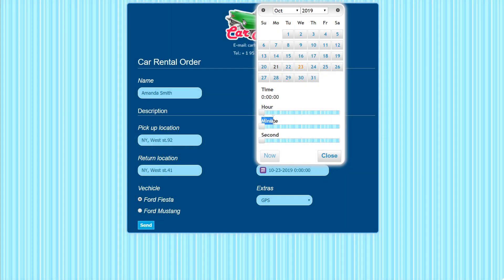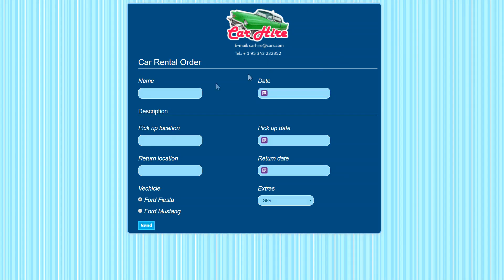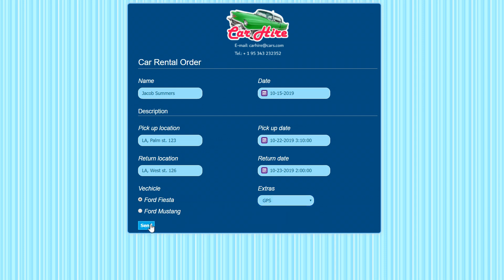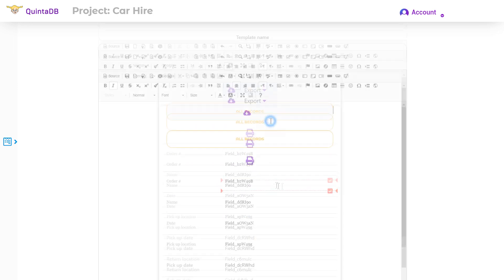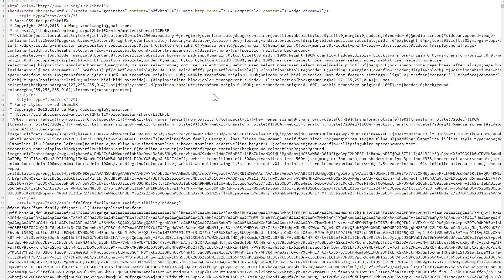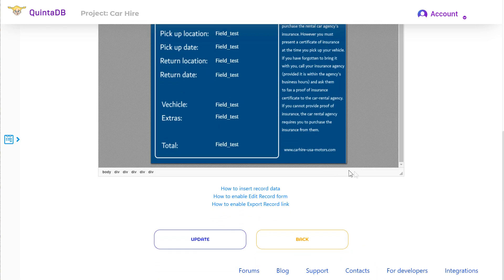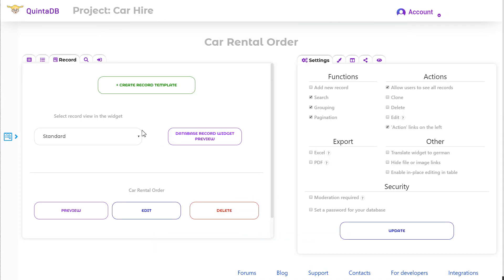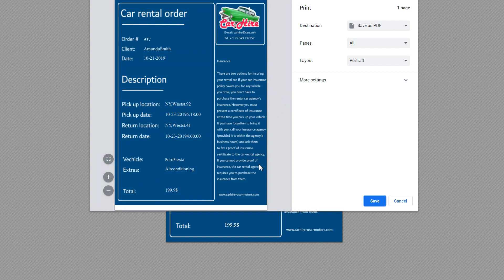Record Templates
Using Record templates is the really powerful way to customize database record HTML. You can insert any CSS or HTML to create just any page you need.